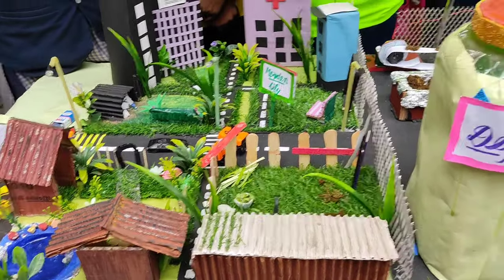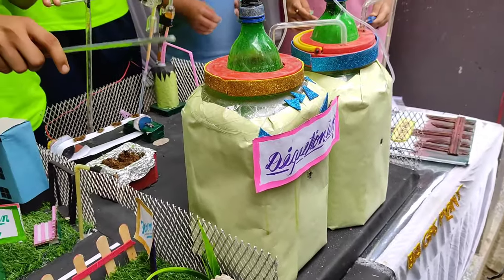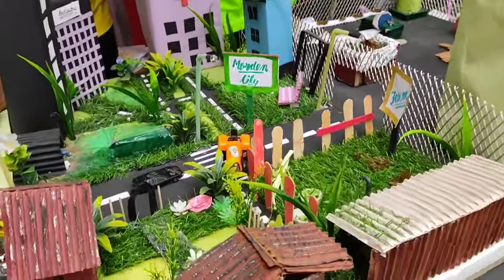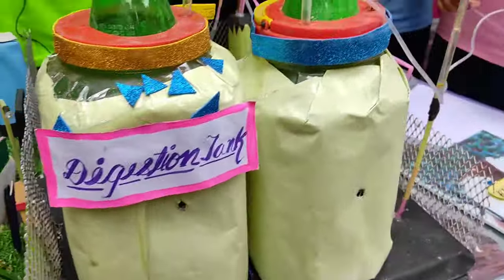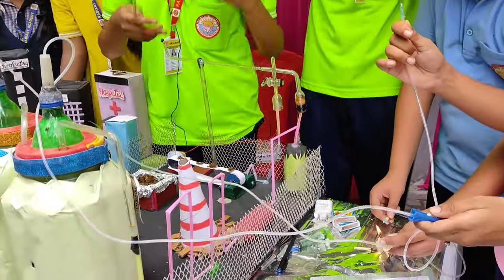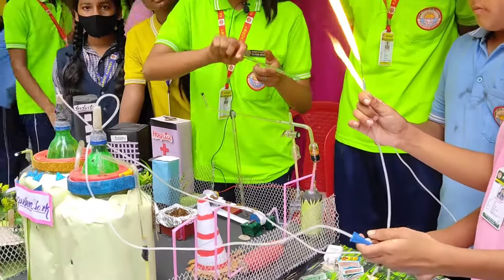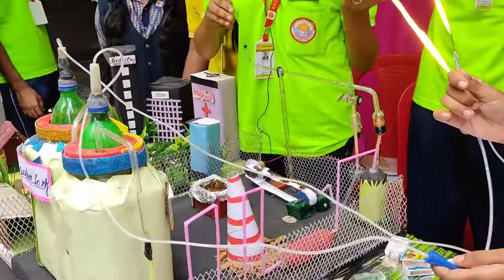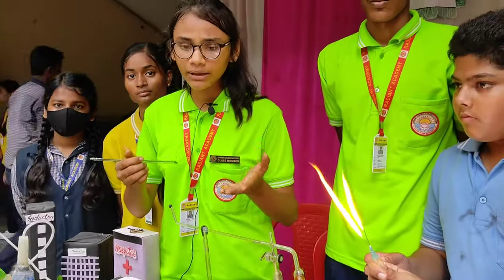Bio Gas Plant Project best Class 10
Bio Gas Plant
This project is made by the Students of class10
Biogas plant

Biogas is a mixture of gases produced by the breakdown of organic matter in the absence of oxygen. It mainly consists of carbon dioxide and methane. Biogas can be produced from raw materials like agricultural waste, manure, plant material, etc. It is a renewable source of energy, also known as “Gobar Gas”.